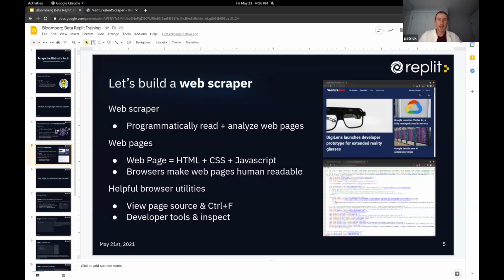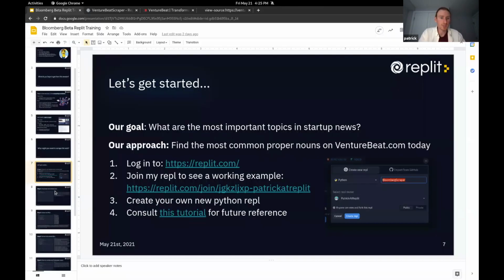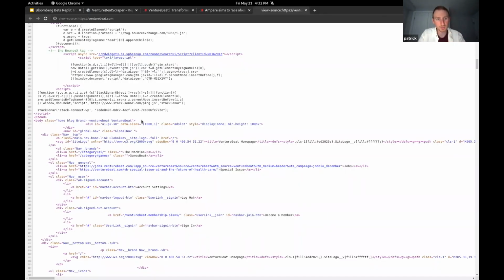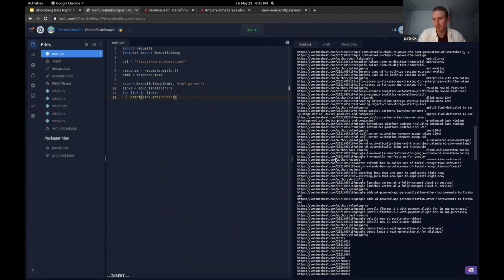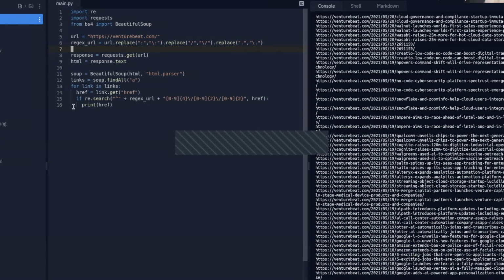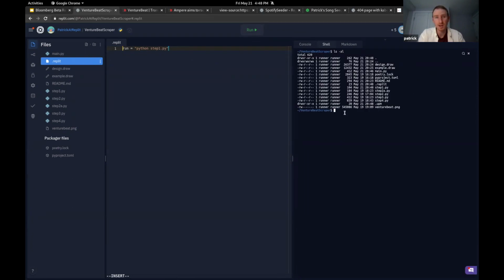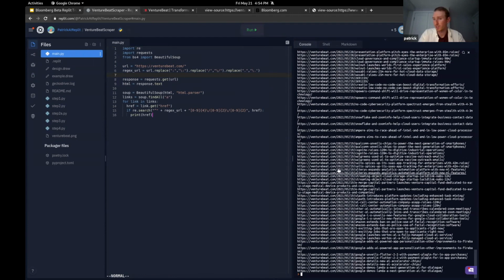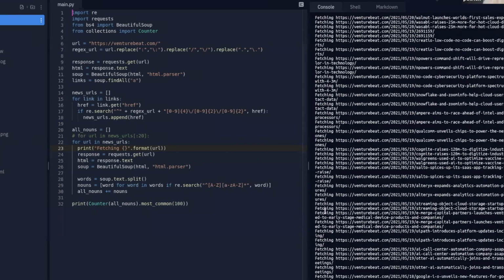Scraping with Python & BeautifulSoup - Tutorial for Beginners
Learn how to scrape a website with Python!